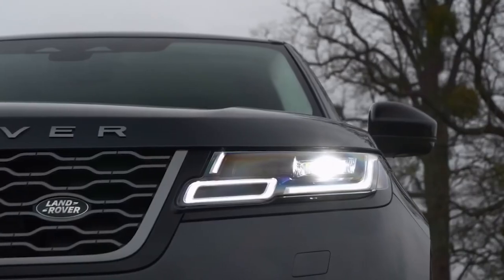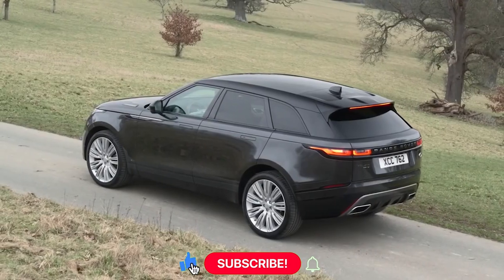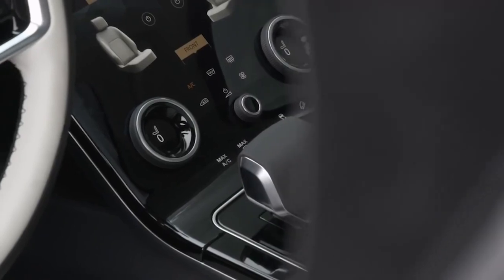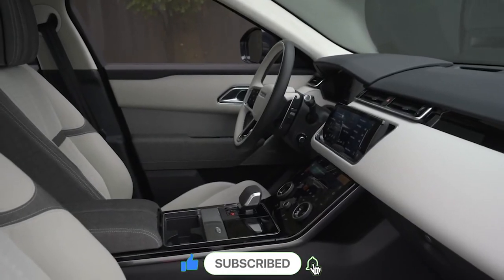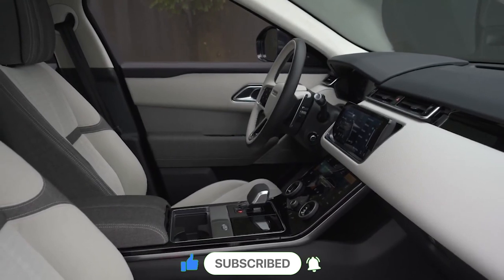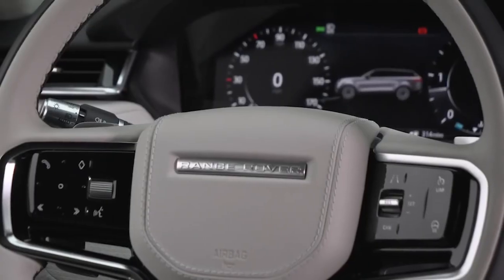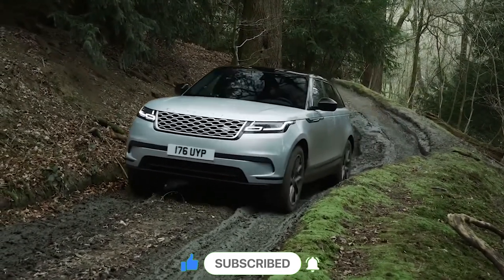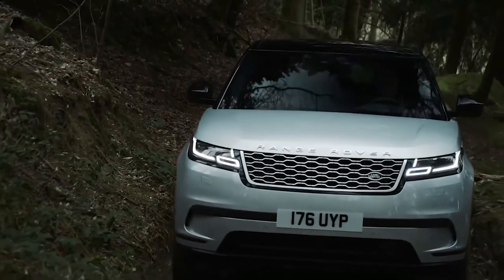Range rover velar | velar 2022 | range rover velar 2022 india | Autosheer India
Land Rover Range Rover Velar is indeed one of the finest and good looking SUVs in its category. The SUV is available in R-Dynamic S variant in both petrol as well as diesel engine option. The updated Velar is one of the safer, cleaner, and smarter SUVs in its segment and is also one of the most technologically advanced luxury SUV in the world. In India, the Velar is limited to four colour options, including - Fuji White, Santorini Black, Portofino Blue, and Silicon Silver.

Autosheer India : We review and give you all the details on the latest and upcoming cars and bikes in India.